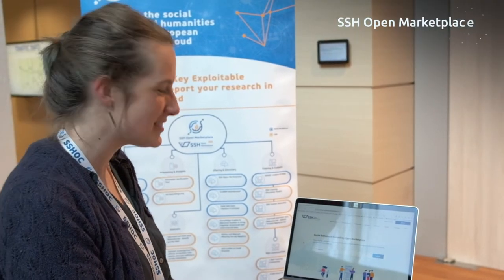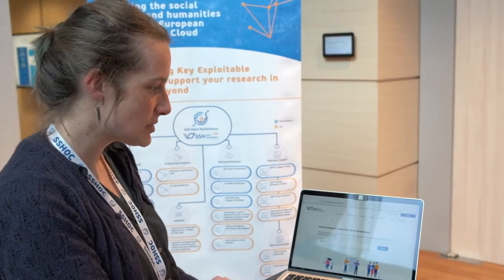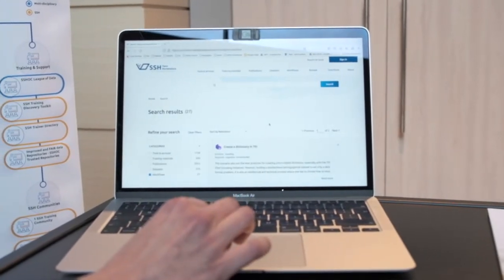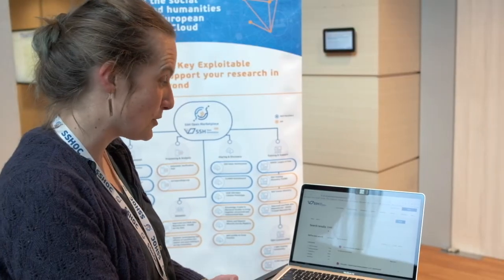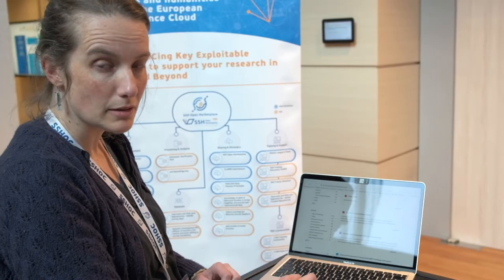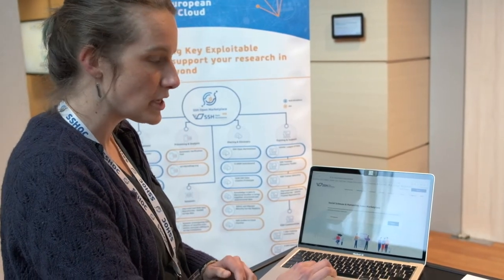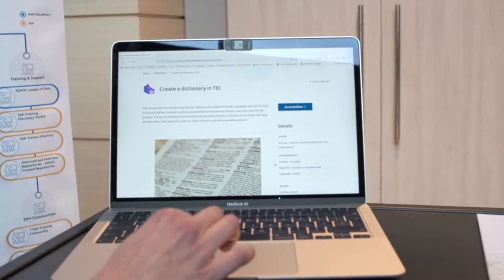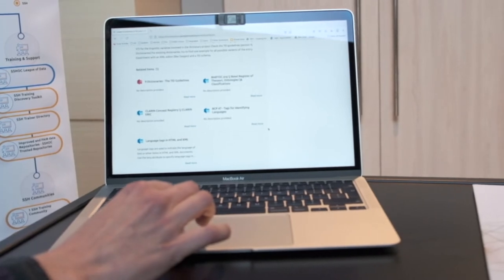SSHOC Success Story: SSH Open Marketplace with Laure Barbot from DARIAH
The marketplace has been a significant development in SSHOC.
The SSH Open Marketplace is a central hub for academics and researchers to find detailed information about software tools, relevant publications, datasets and workflows supporting research across the many facets within the social sciences and humanities.

SSHOC D7.3 Marketplace - Interoperability captures the priorities for making the best possible resources available to academics and researchers in the SSH field, including those already available and those featured via the EOSC Portal Marketplace.

* Inclusion Priorities
Selecting and ingesting the best resources available for inclusion in the Marketplace are based on six guiding principles.

*Quality of the metadata:
Priority has been given to high coverage of metadata fields as a defining feature of the marketplace data model, with primary sources being an excellent example.

* Uniqueness of the data:
Essentially, uniqueness of data boils down to avoiding unnecessary duplications, such as ingesting identical or almost identical entries multiple times.

* Technical interface:
A reliable interface is all about having a well-documented Application Programming Interface, or API for short, which makes it easier to import a source into the Marketplace.
Usefulness: Bringing value to the SSH community is all about offering new and interesting research possibilities, including interconnecting widely used resources.

* Representativity:
Sources in the marketplace should span all facets of the SSH domain with a focus also on sources coming directly from SSHOC with their baked-in representativity.

* Contextualisation of entries:
Linking items together and showing user relations between them, such as a publication, software tools and datasets used in SSH research, is an obvious value-add for the Marketplace.